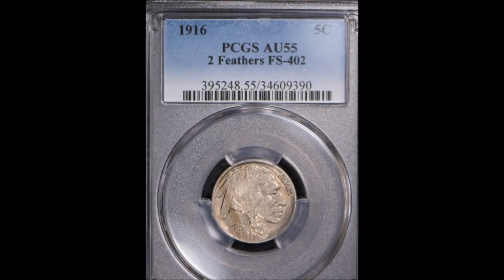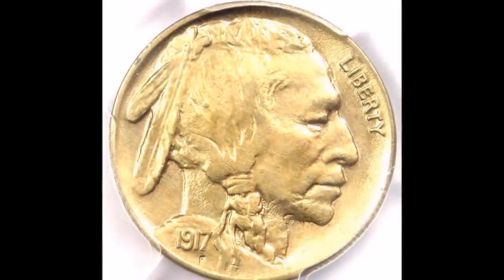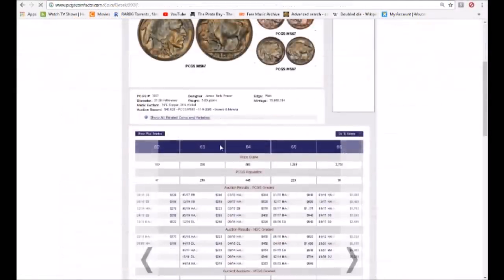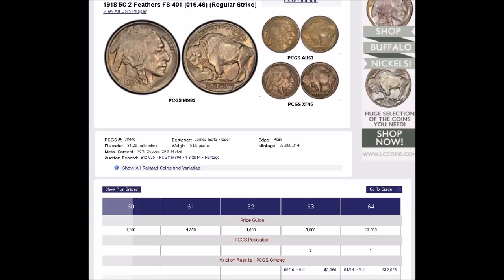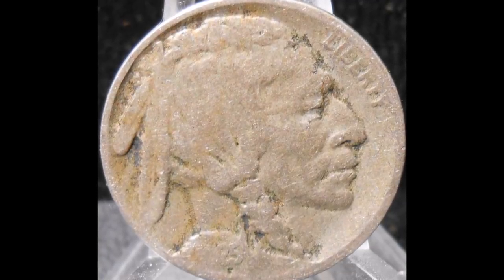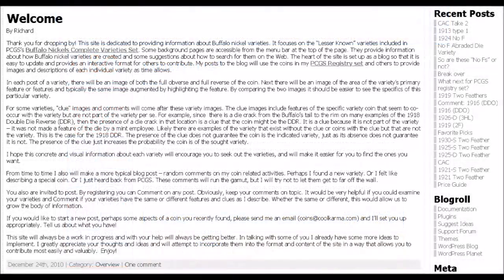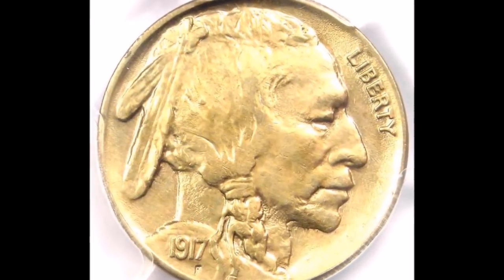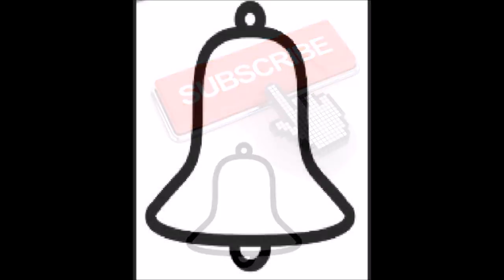Buffalo nickel 2 Feathers varieties